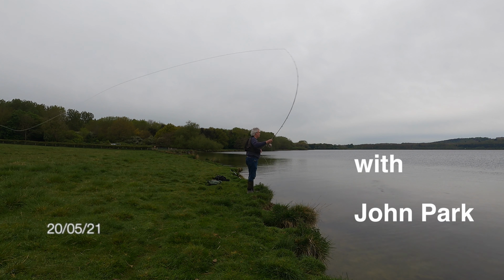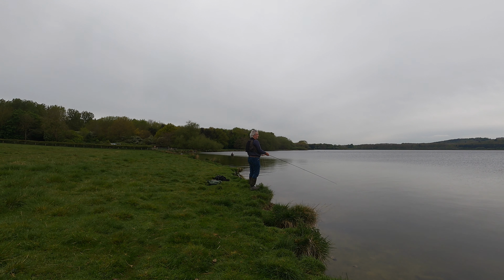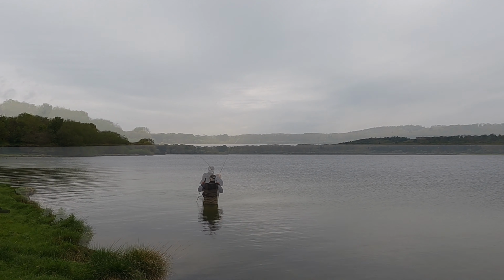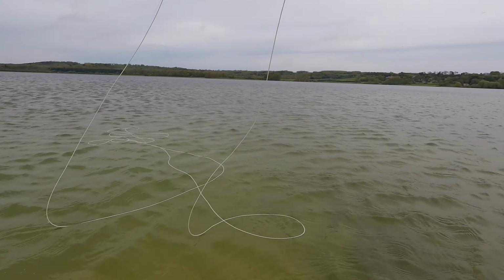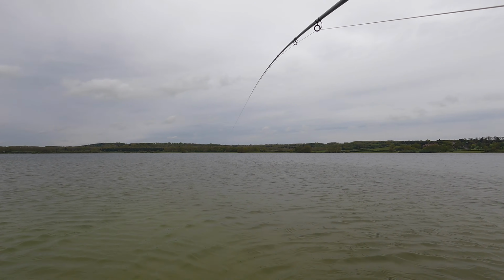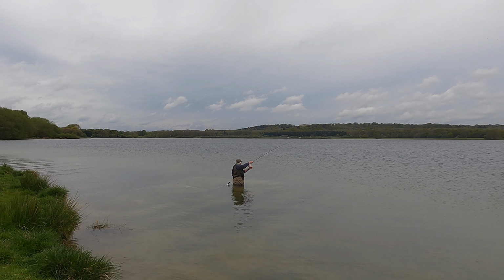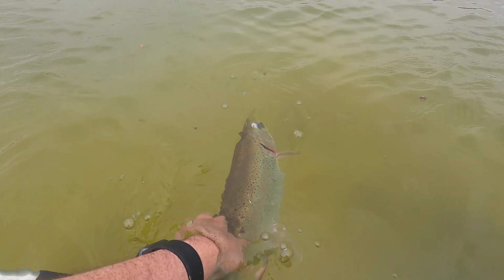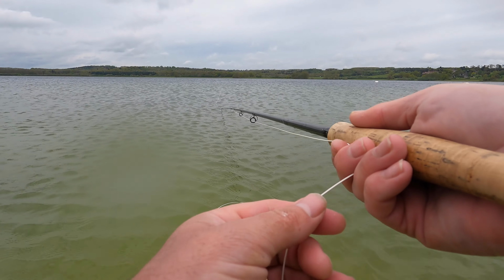Fly Fishing Rutland Water : Fishing Transformer with Ash (20-05-21) 4K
I didn’t plan fishing Transformer on Thursday as I’d been there earlier in the week and I’d just had my second COVID jab which gave me mild flu symptoms on Wed. Ash texted me at 06.46 on Thursday to tell me he was at Transformer so I got up and shot right over. This is what happened.